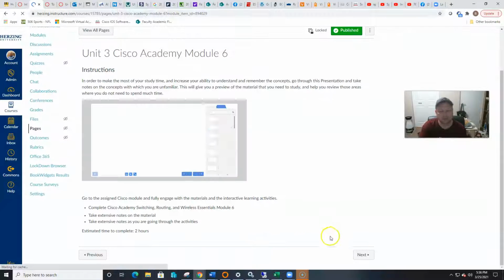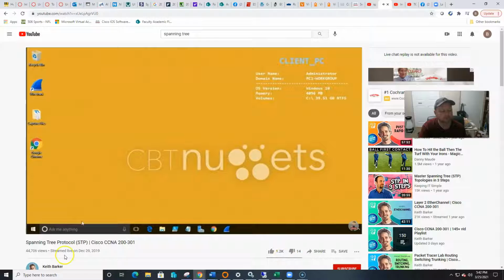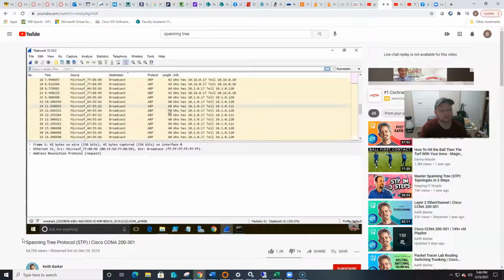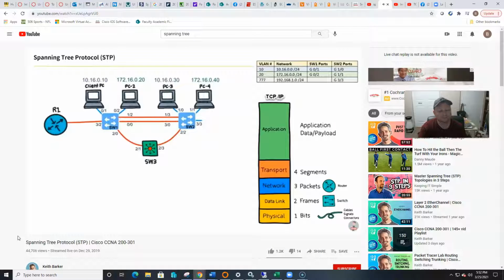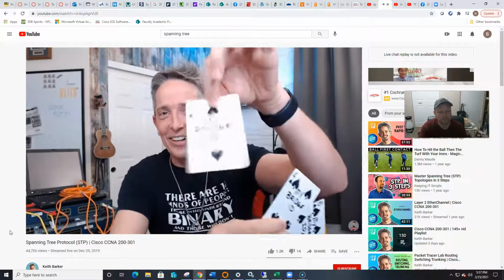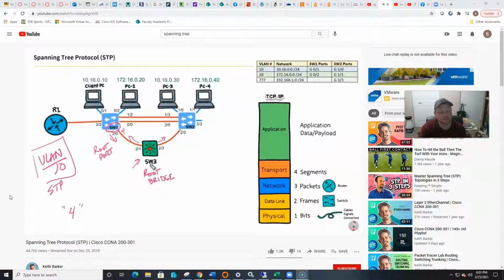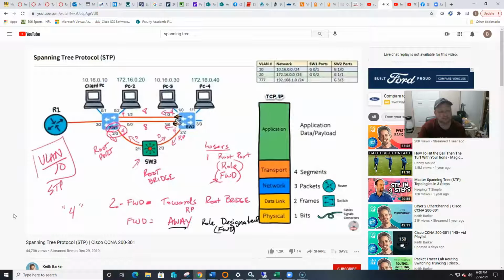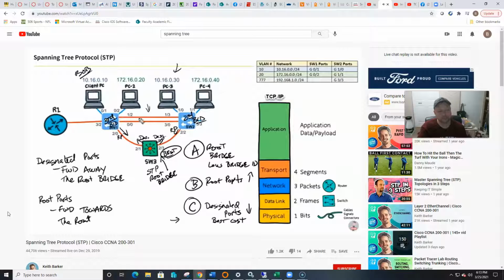IS287 Week 3 Office Hour